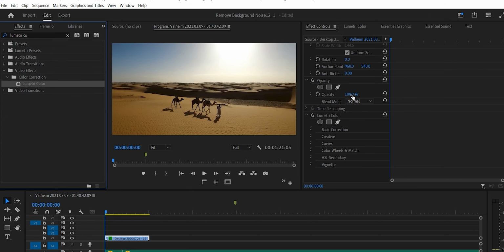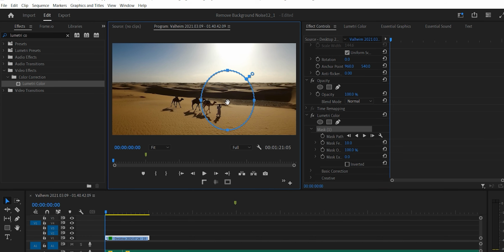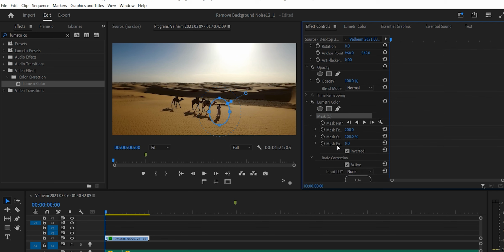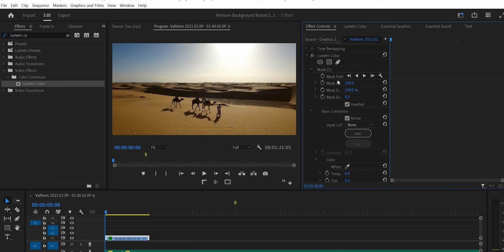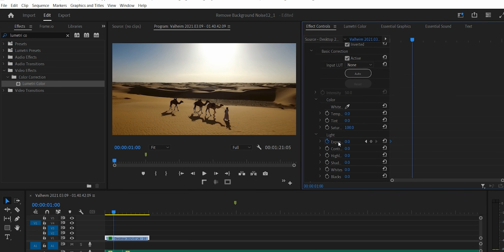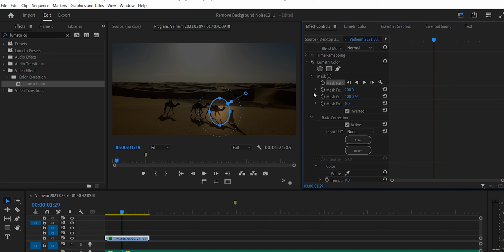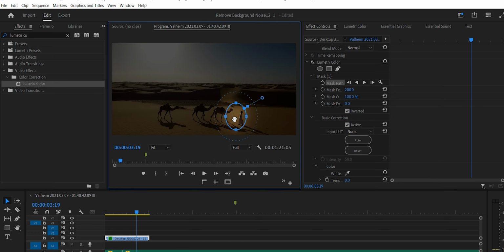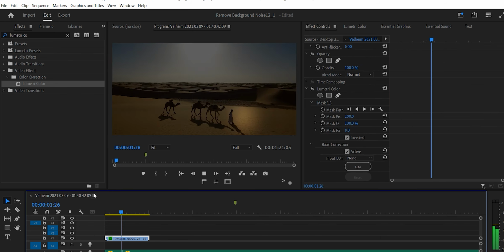How To Highlight Moving Objects Effect In Premiere Pro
Ready to make your moving objects pop? In this tutorial, we will show you how to highlight objects with masking and tracking for a smooth and professional effect!

🔹 Steps You’ll Learn:

Importing Your Clip – Easy drag-and-drop into the timeline!

Applying a Custom Mask – Learn how to select your object perfectly using the Pen Tool or Ellipse Tool.

Tracking the Object’s Motion – Keep the mask following the object automatically with the powerful tracking feature.

Enhancing with Effects – Add glowing, blurring, or color corrections to make the object stand out.

Fine-Tuning the Mask – Adjust feathering and refine the tracking for a flawless look.

Exporting Your Work – Finish up your project with a smooth export!

🎥 Tutorial Includes:

Easy step-by-step guide on masking and tracking.

Pro tips for color grading and adding effects to make your highlight dynamic.

Tips for fine-tuning to ensure your highlight matches the moving object.

✅ Why You Should Try This: This technique is perfect for creating high-impact moments in action videos, highlighting important objects in a scene, or drawing attention to specific details in your footage.

Learn how to highlight moving objects in Premiere Pro with this step-by-step guide. Add focus and emphasis on your subject, whether it's a person or an object, in motion.

How to Add Highlight Effect to Moving Objects in Premiere Pro
Discover how to add a highlight effect to moving objects in Premiere Pro. This tutorial shows you how to make your subject pop and stand out while they are in motion.

How to Make Moving Objects Stand Out in Premiere Pro
Find out how to make moving objects stand out in Premiere Pro using various effects such as glow, blur, and contrast to focus on your dynamic elements.

How to Highlight Moving Objects in Premiere Pro
This guide will teach you how to highlight moving objects in Premiere Pro, so your subject grabs attention in dynamic scenes or fast-paced shots.

How to Add Moving Object Highlight Effect in Premiere Pro
Learn how to add a moving object highlight effect in Premiere Pro to make your subject stand out from the background, creating more emphasis on specific elements in the frame.

How to Create Highlight Effect for Moving Objects in Premiere Pro
This tutorial shows you how to create a highlight effect for moving objects in Premiere Pro, using techniques like masks and color grading to make them visually pop.

How to Make Moving Objects Glow in Premiere Pro
Want to give your moving object a glowing effect? This guide walks you through how to add a glow to moving subjects in Premiere Pro, making them stand out even more.

How to Apply Highlight to Moving Objects in Premiere Pro
Apply an effective highlight to your moving objects in Premiere Pro. Learn how to use simple tools and effects to emphasize motion and create a striking visual focus.

How to Focus on Moving Objects in Premiere Pro
Learn how to focus on moving objects in Premiere Pro, using techniques like tracking, masking, and effects to keep the viewer's attention locked on your moving subject.

How to Highlight Dynamic Objects in Premiere Pro
Find out how to highlight dynamic objects in Premiere Pro to add energy to your scenes. This tutorial will show you how to use movement and effects to emphasize specific elements in action.

🚀 What You’ll Need: Premiere Pro (any version with masking and tracking features)